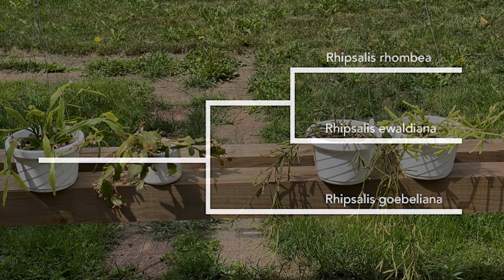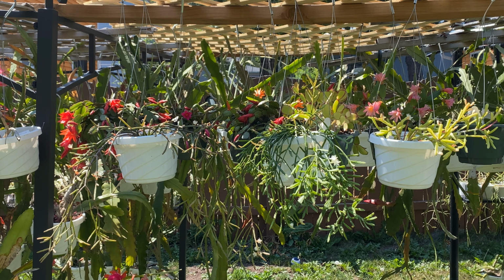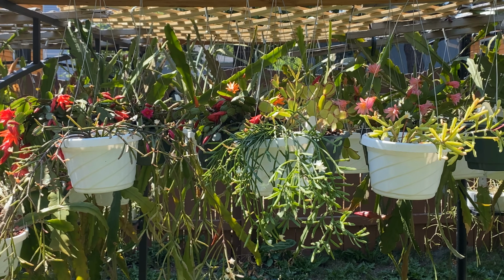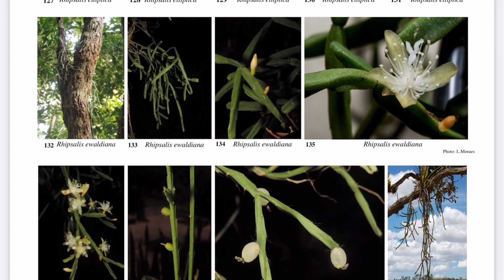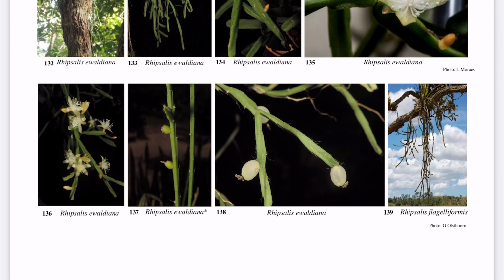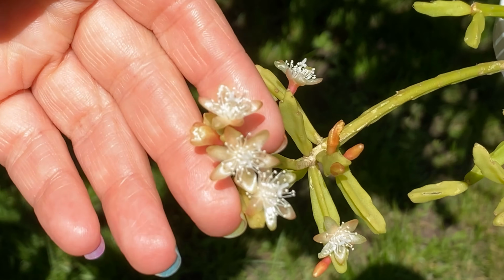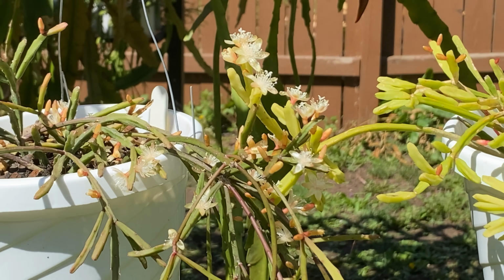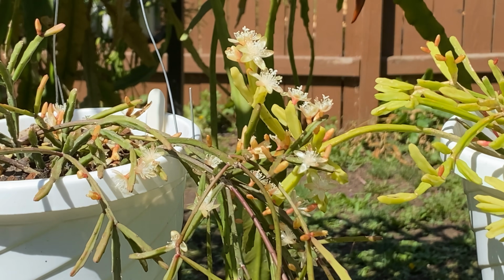Rhispalis ewaldiana, Is Yours Mislabeled? The Confusing History of Rhipsalis ewaldiana & sulcata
Deep dive into the botanical history, taxonomy, and clone variations of Rhipsalis ewaldiana! First described in 1995 from cultivated specimens, R. ewaldiana was thought to exist as only a single clone with pinkish/magenta fruit. However, its 2018 rediscovery in the Brazilian Atlantic Forest (Barthlott & Taylor) revealed wild populations with green stems and white berries!

In this video, we analyze three distinct clones of Rhipsalis ewaldiana, discuss how betalain pigments alter stem/flower coloration under high light, unpack why green clones were mislabeled as Rhipsalis sulcata in commercial nurseries, and explore molecular phylogenetic links to Rhipsalis rhombea and Rhipsalis goebeliana.

📌 Video Timestamps:
[00:00:13] - History & David Hunt's New Cactus Lexicon Description
[00:01:35] - The Three Clones: Red-Tinted, Green, and Neon Upright Forms
[00:02:48] - 2018 Rediscovery in Brazil (Barthlott & Taylor) & White Fruit Secrets
[00:04:30] - Commercial Mislabeling: How R. ewaldiana Was Sold as R. sulcata
[00:06:14] - Betalain Pigments: How Light Levels Change Stem and Berry Colors
[00:07:00] - Morphological Adaptations (Flat vs. 3-Angled Dimorphic Stems)
[00:08:48] - Molecular Phylogeny: Sister Group Link to Rhipsalis rhombea & R. goebeliana
[00:12:00] - Why Berry Color Can Shift Between Indoor and Outdoor Growing
[00:14:30] - Field Museum Guides (Rio de Janeiro Cactaceae Reference)
[00:17:15] - Close-Up Flower Analysis (Petal Counts, Ovary Shape & Stamens)

🌿 Key Botanical Takeaways:
• Dimorphic Growth: Primary stems are 4-angled and indeterminate, while lateral shoots are shorter, 3-angled (or occasionally 2-angled/flattened), and determinant.
• Betalains & Light Stress: High-light exposure triggers red/purplish stem highlights and pink/magenta fruit, while lower light produces vibrant green stems with white fruit.
• Related Species: Forms a phylogenetically close clade with Rhipsalis rhombea and Rhipsalis goebeliana.